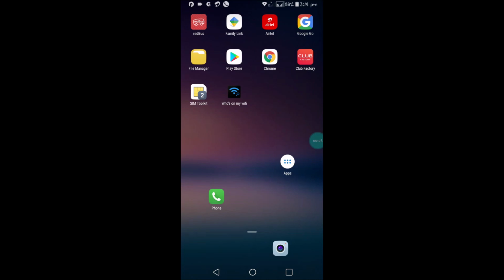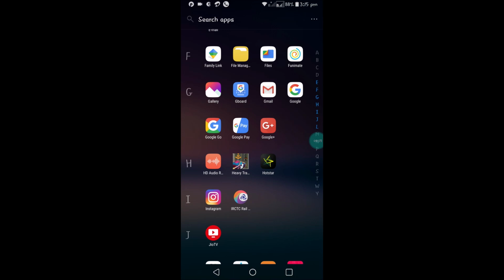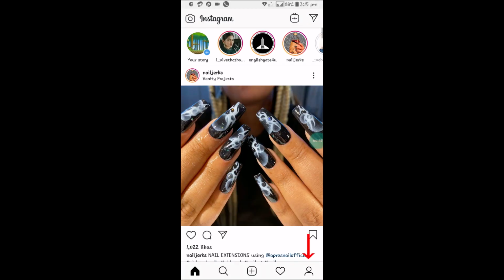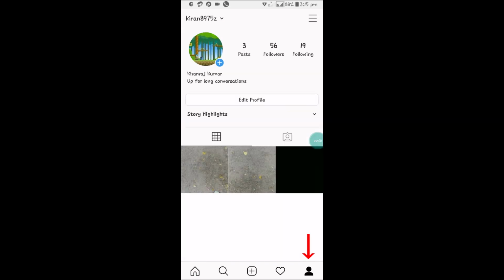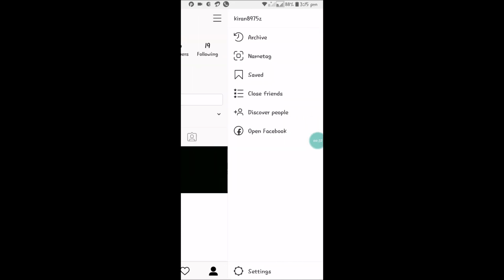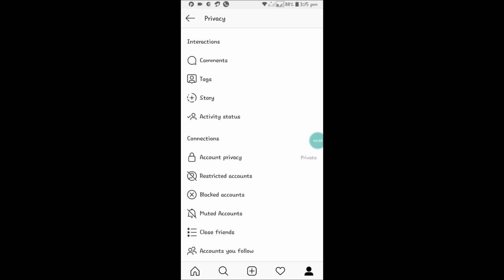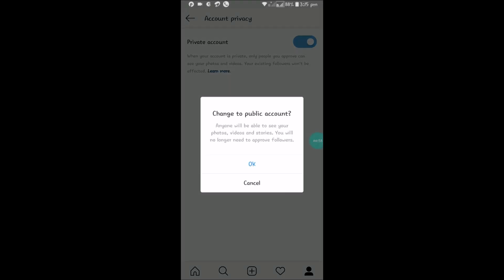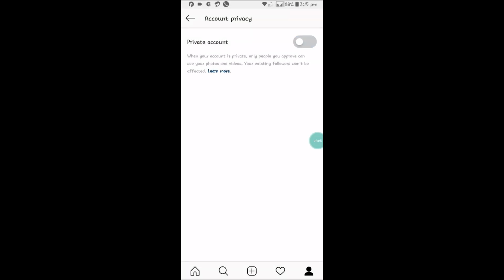How to make instagram account private to public updated app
If you want to revert back your instagram account from private to public again click on the settings option on updated instagram app and then click on privacy option and click on account privacy option and disable private account option to make it public again.